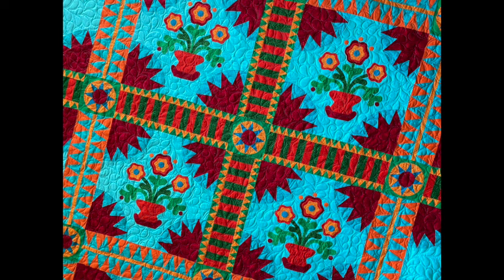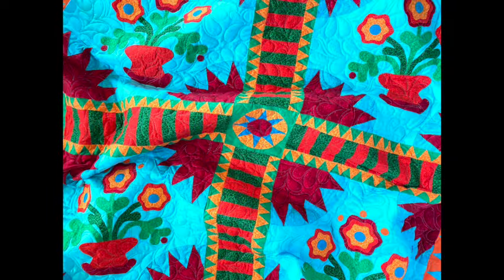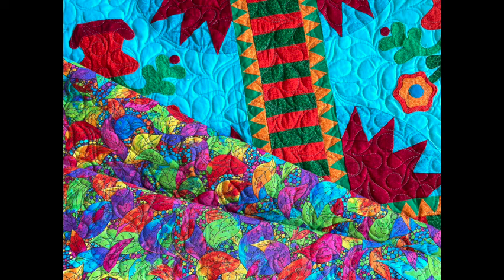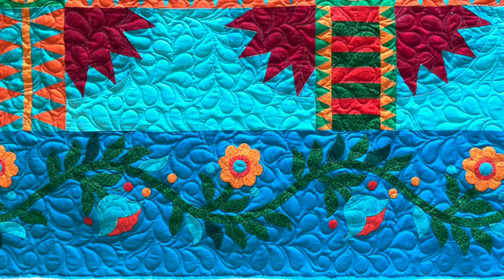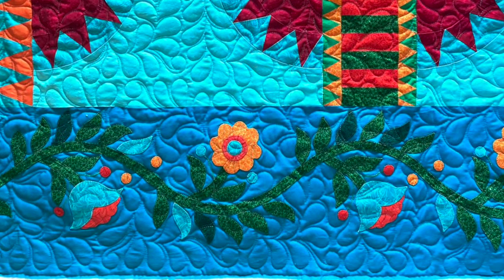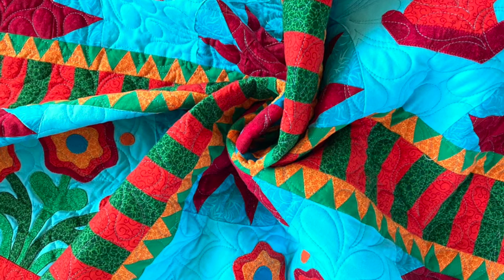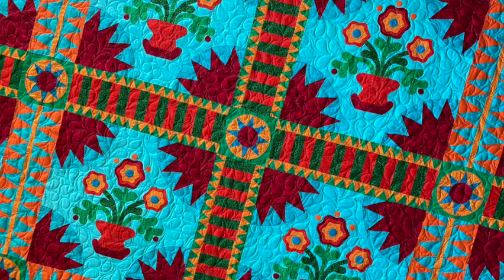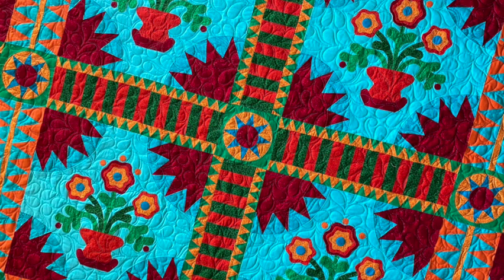😲 Unpopular Opinion on Edge to Edge Quilting 🧐 The Quilt Police are Cringing!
I know this is a touchy topic among quilt makers - how could you dare to quilt an edge to edge or all-over design over top of applique?

Well. there's a story. Top up your favorite beverage, and have a listen.

It's so important to consider the options...know your why...know the results that fit the quilt maker's style and budget and life circumstances...and all these things weigh in on the decision between edge to edge quilting (same design over the entire quilt), and custom quilting(area-specific and usually more fussy).

My client Barb has a heart-warming story - you won't want to miss it - and now she has a finished quilt!

MY FAVORITE PRODUCTS:
General Tools

Needles:
Side Threading Needle